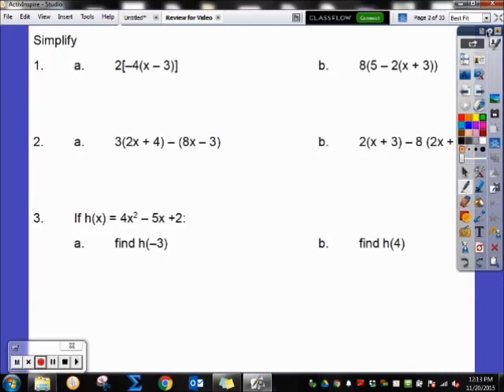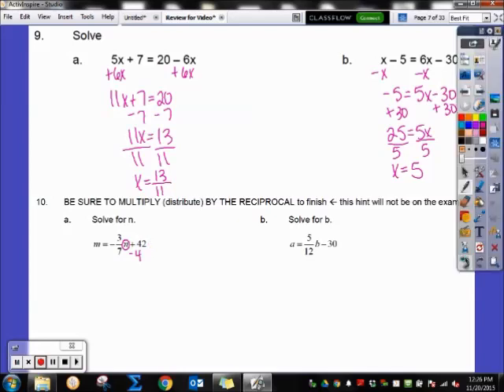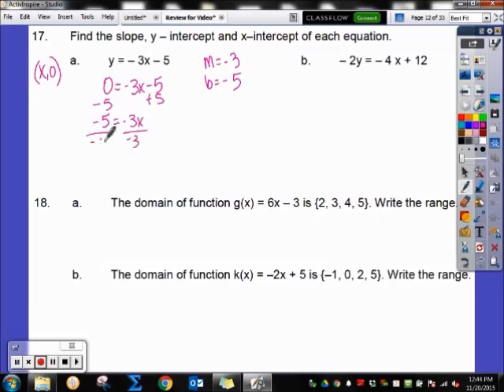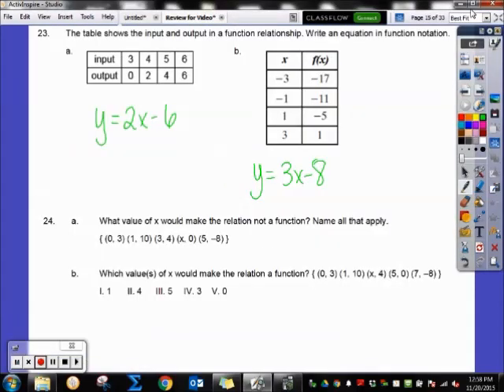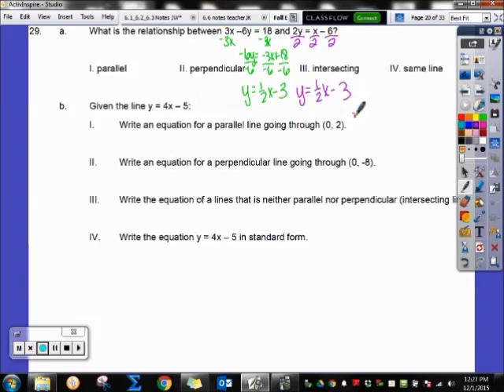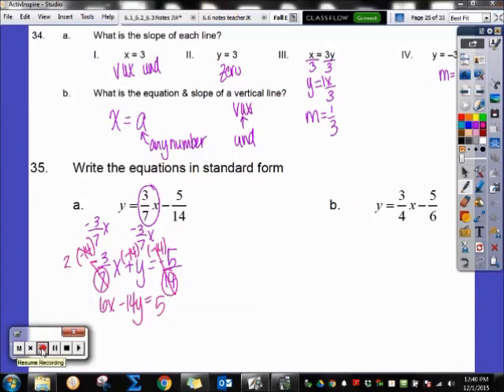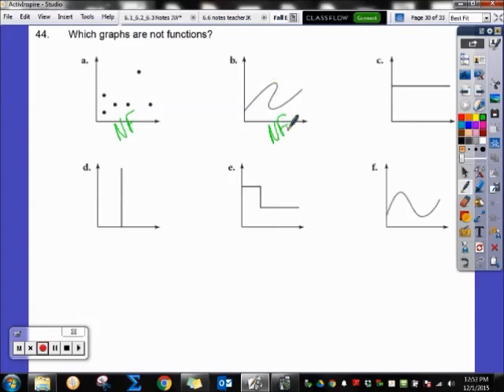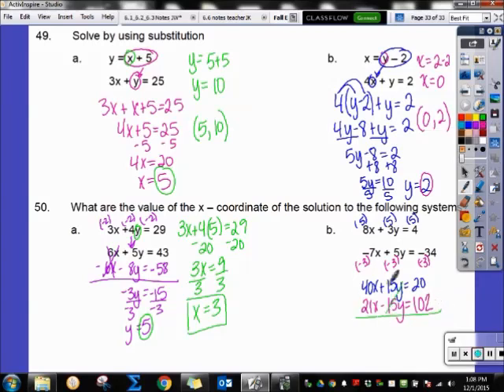1718 Fall Alg Exam Review